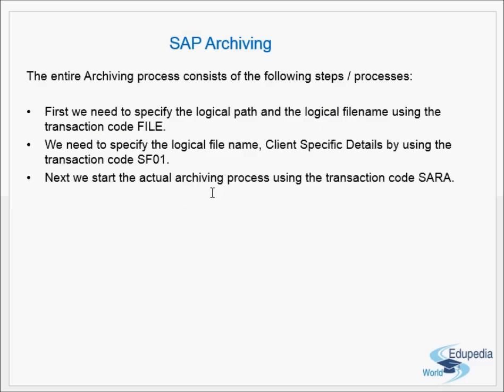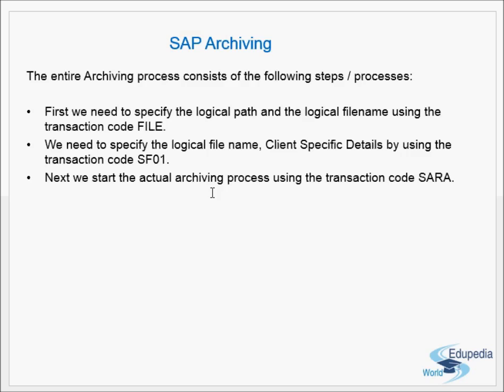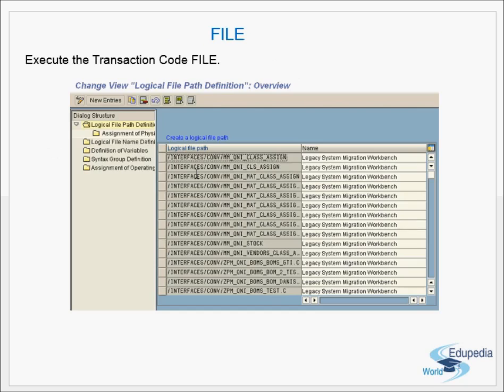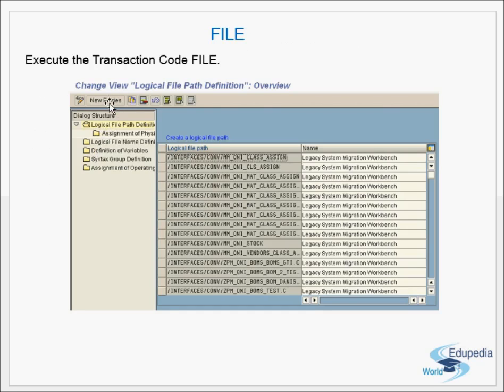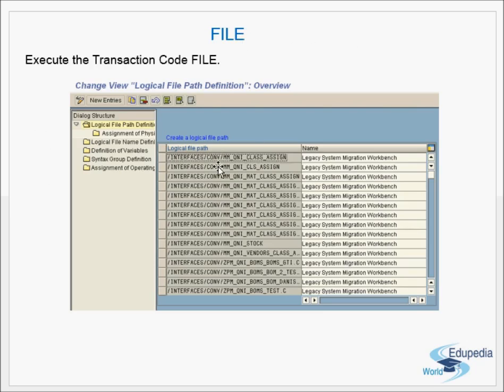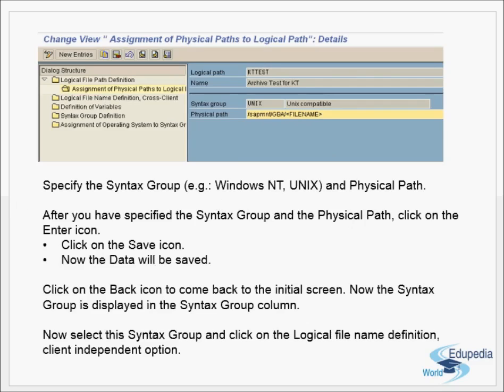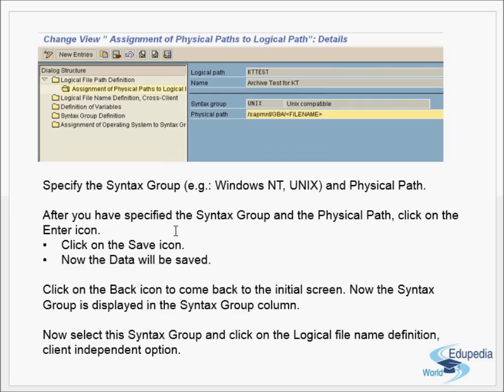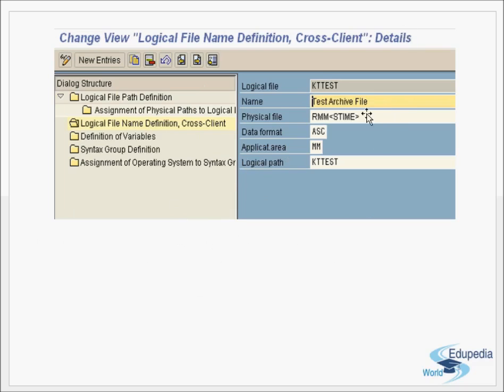ERP SAP Basis - Net Weaver | SAP Archiving- Part 1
ERP SAP Basis - Net Weaver: Computer Science:
SAP Archiving
Introduction
   About Subject Intro
   (00:00-00:22)
   What is Archiving ?
  ( 00:22-02:49)
   Steps /Process of Archiving
   a- Specify the logical path and a logical file name using the
        Transaction Code FILE.
   b- Specify logical file name ,client service details by using the
        Transaction Code SF01
   c- Start the actual archiving using the Transaction Code SARA.
FILE Transaction
     Meaning
     Creation Of Logical Path
     steps are-
       a)- Click on the New Entry button
       b)-Specify the Logical file Path and describe Name Column
       c)- Save.
  ( 02:49-06:46)

  Assignment of Physical path to Logical path
  (06:46-07:30)

  Brief Review
  (07:30-10:36)

 Specification Of a Logical File Name
   -Logical Name
  -Name
  -Physical File Name
  -Data Format
  -Application Area
  -Logical Path
(10:36-13:10)

SFOI- For maintaining the logical file name for the current client.
   a)- Execute the Transaction Code SFOI
   b)- Click on New Entry Tool Button on Application area
(13:30-16:46)

Complete Review
(16:46-19:25)